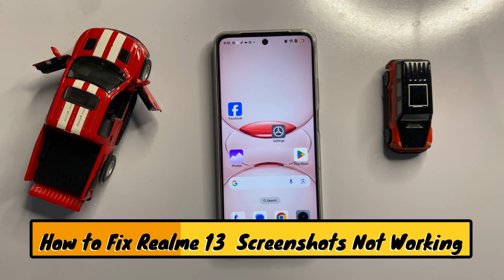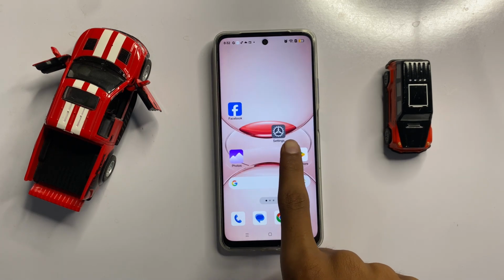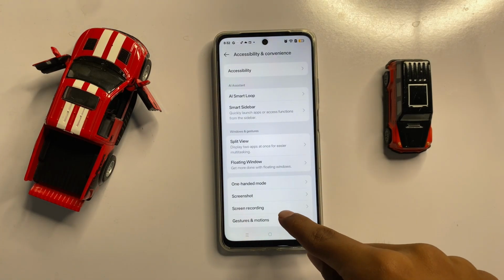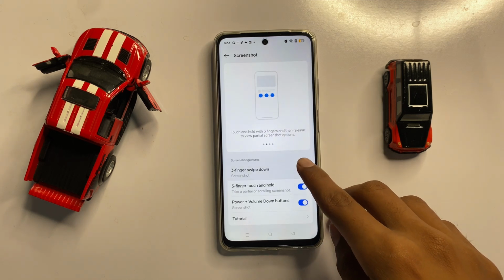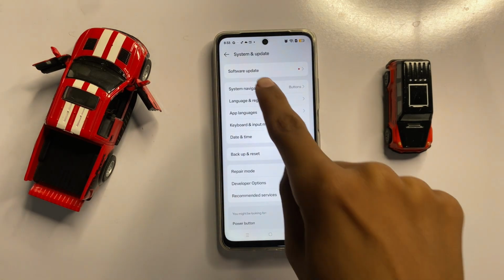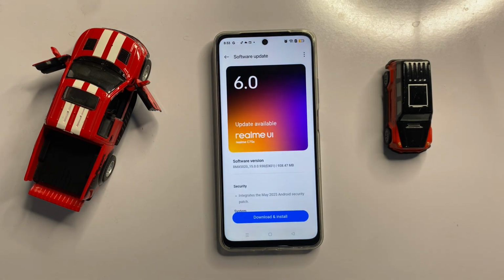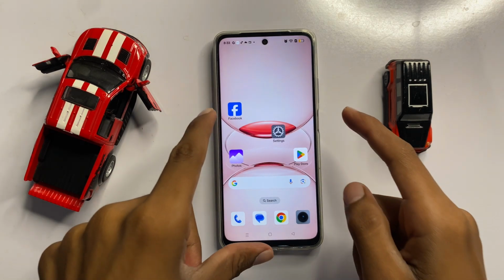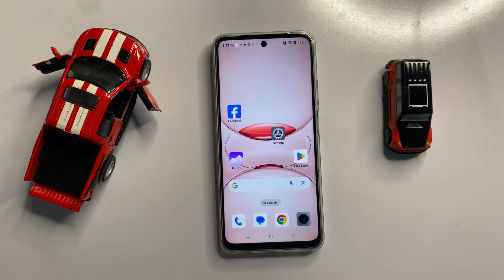How to Fix Realme 13 Screenshots Not Working